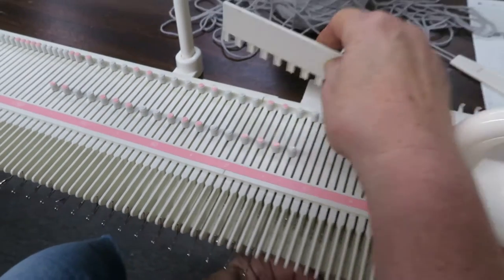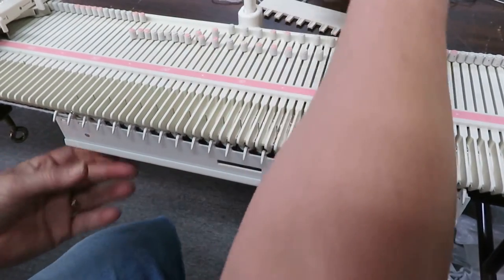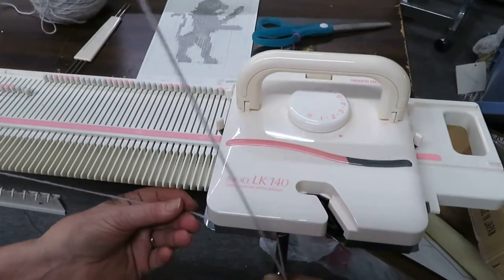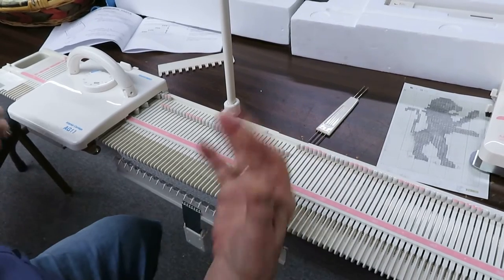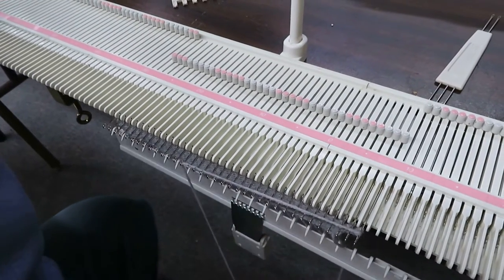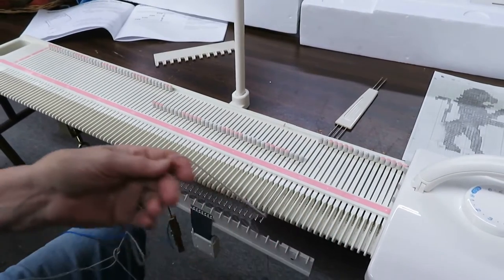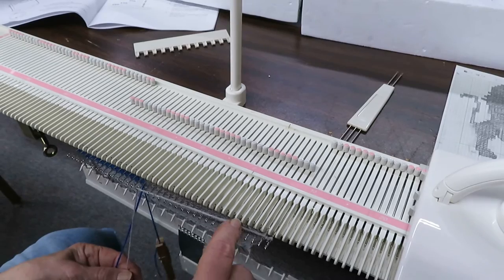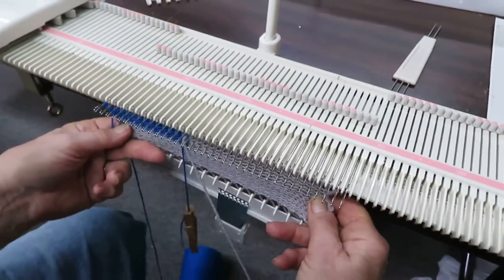Intarsia on the LK140 Knitting Machine by Carole Wurst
Carole does a quick demonstration of Intarsia on a LK140 knitting machine using the AG11 Intarsia Carriage. Our full service store features new and used knitting machines and we've just received a new shipment of AG11 Intarsia Carriages ready for sale.